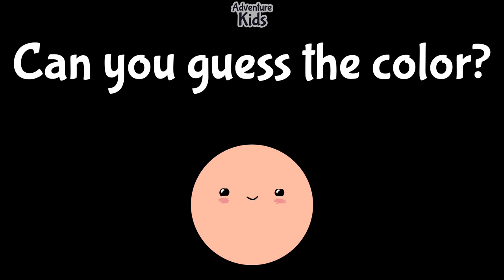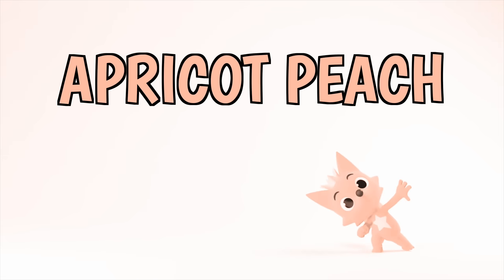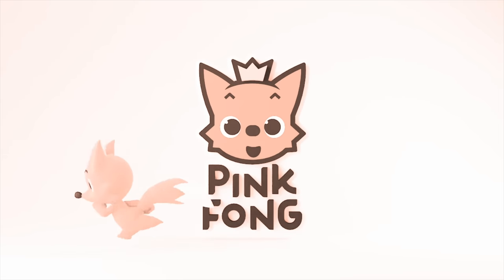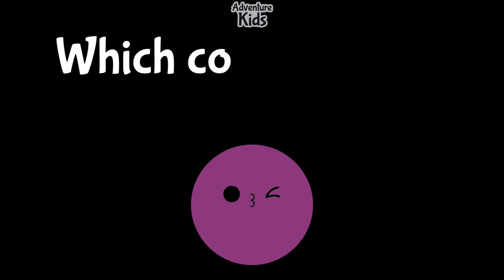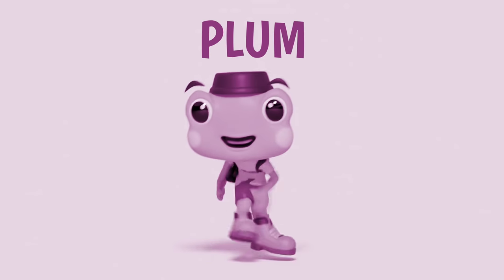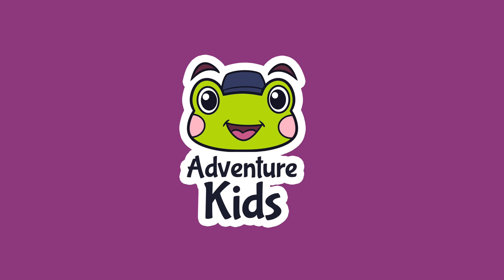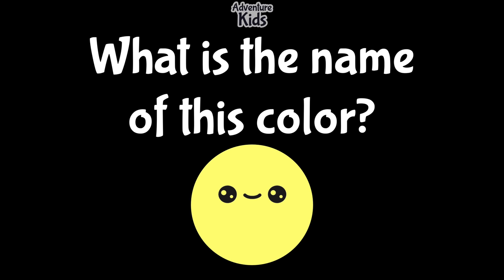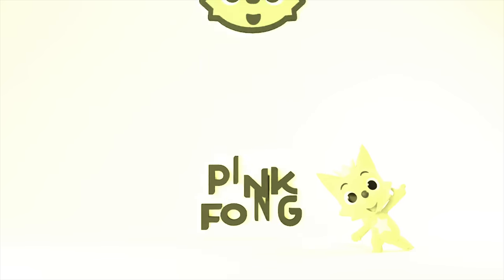💗PINKFONG LOGO 🦊 ADVENTURE KIDS 🐸💗 60 COLORS 🔴🟡🟢🔵🟣 | LEARN ENGLISH | Nursery Teaching Education Kids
Pinkfong logo in many COLOUR Funny Frog Cartoon Logo dance Shuffle ENGLISH LEARNING video for children, kids and anyone interested to learn. Educative content on colors to learn. More than 60 colors with a cute frog

Adventure Kids brings joy and happiness to young children. Our videos entertain and educate your little ones with nursery rhymes, songs, and stories that capture their imagination.

Join us on this amazing journey and be a part of Adventure Kids! Get ready for endless fun, laughter, and learning with Adventure Kids!

Enjoy educational songs and stories for preschool kids created by experts in children's education.

Artist: Carmen María and Edu Espinal | Track: Caribbean Hide & Seek